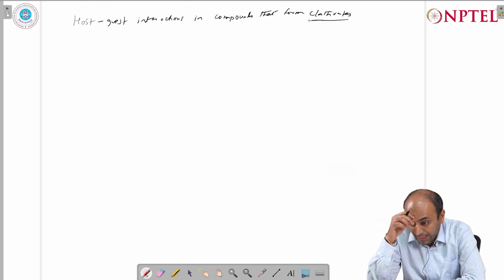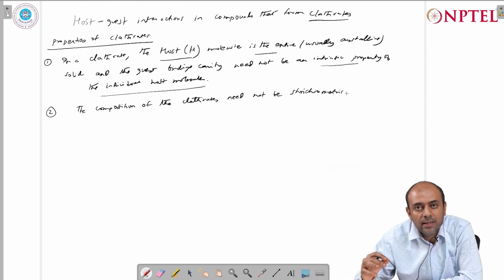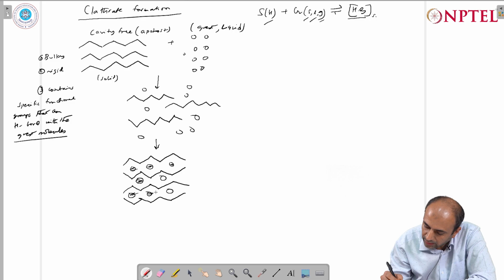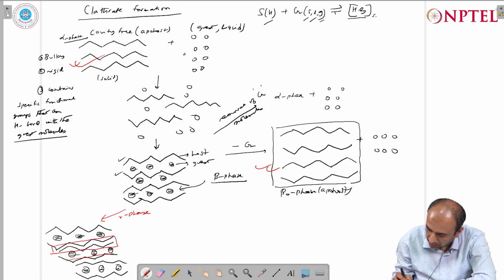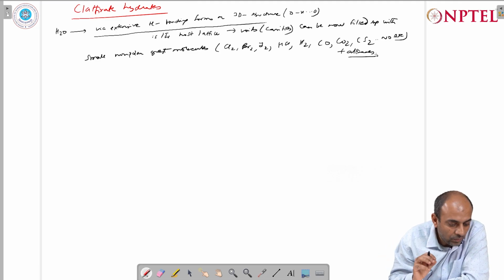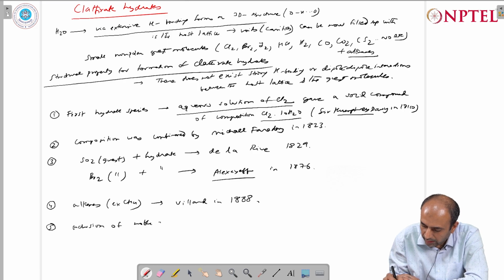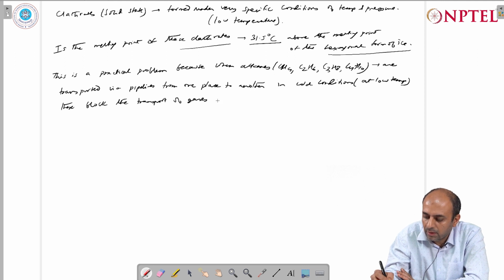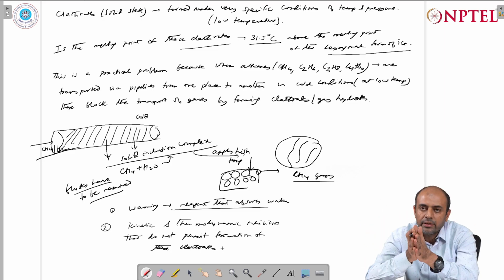W5L21_Host Guest Complexation in Clathrates, Properties of Gas Hydrates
Formation of Clathrates,  Properties of Gas Hydrates